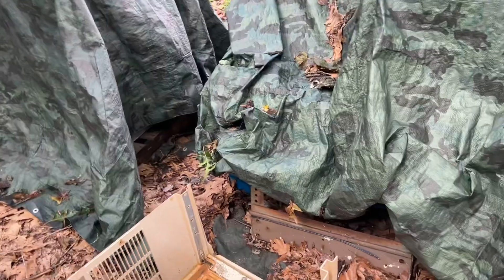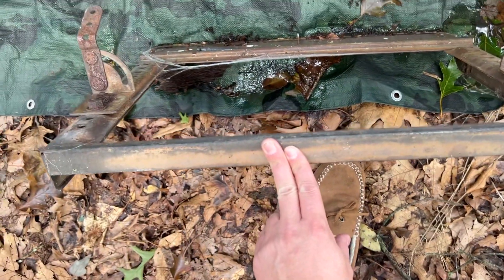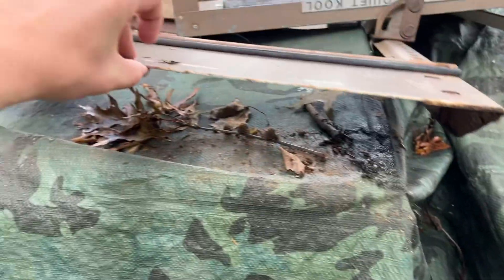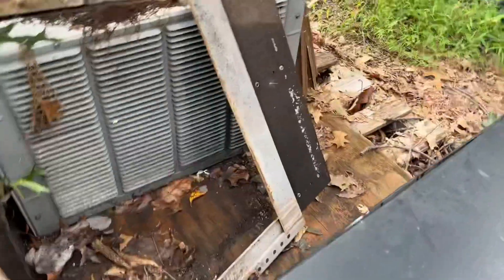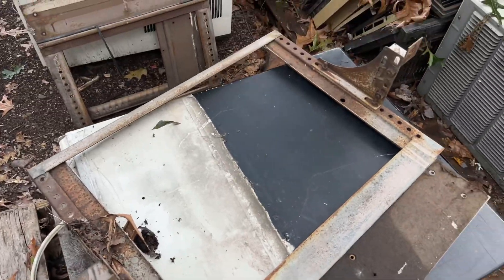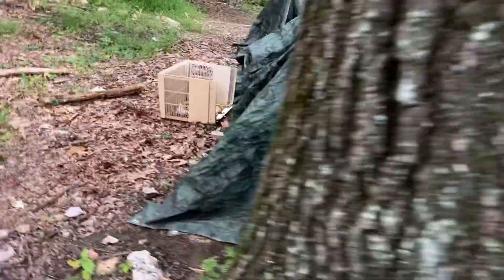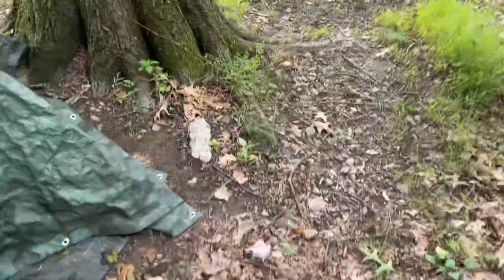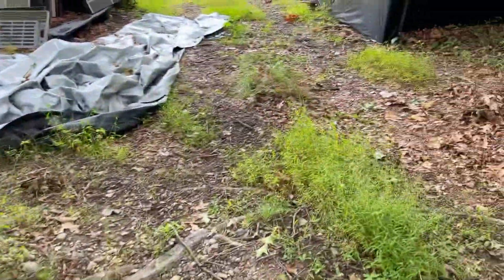Take a look at these 1950’s era, maybe 1940’s era Window AC Installation Cradles! Can you ID them?